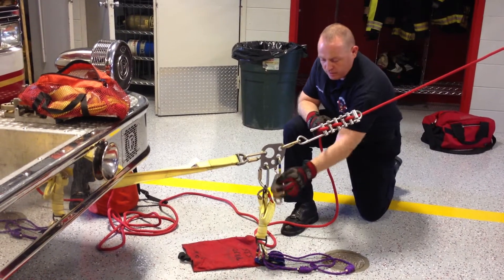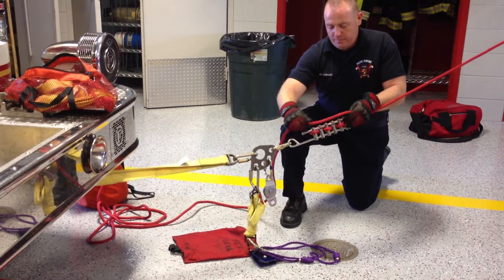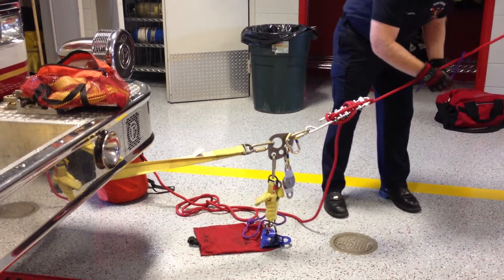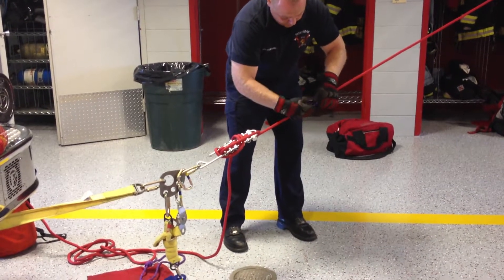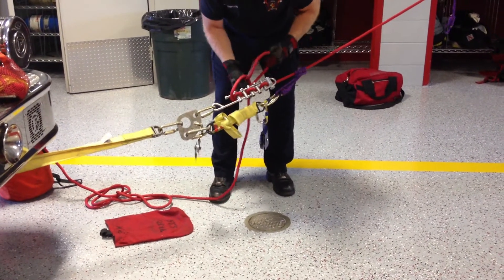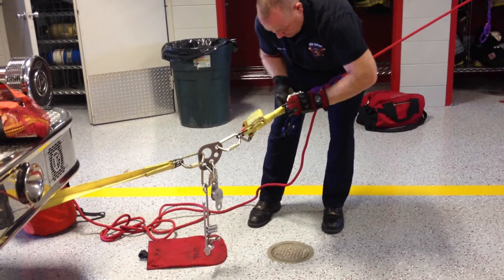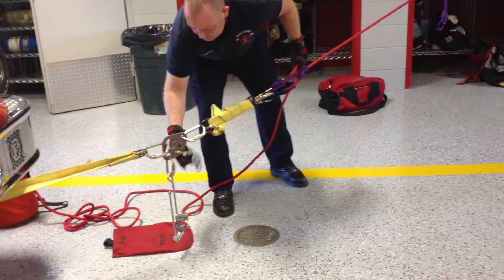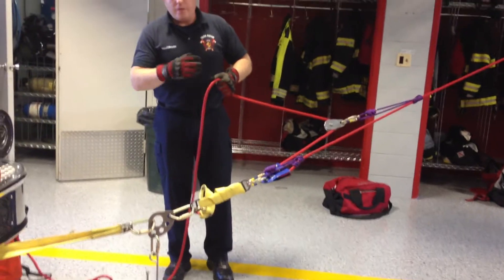RPM: Conversions (Part 1)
Converting a lowering system to a haul system